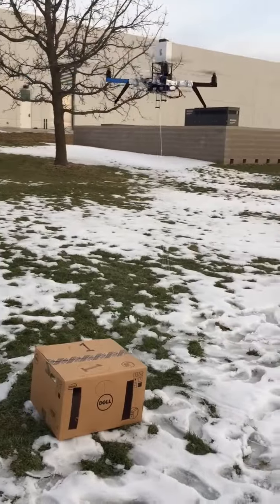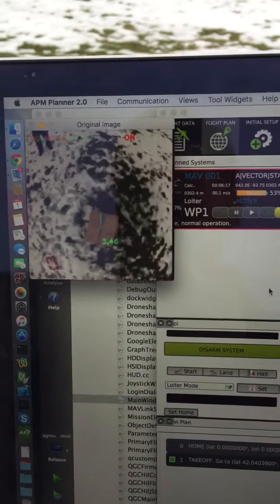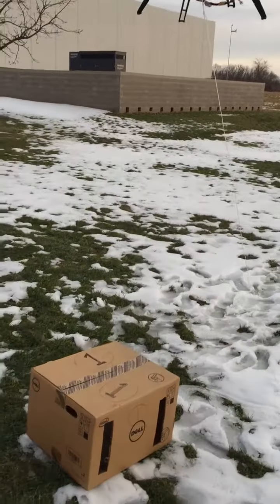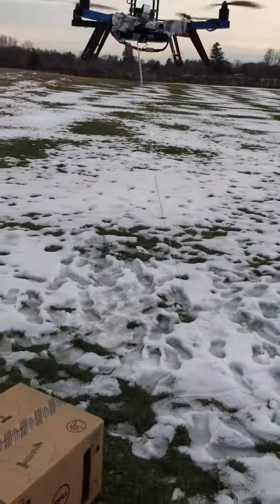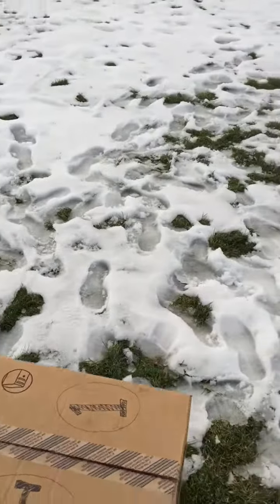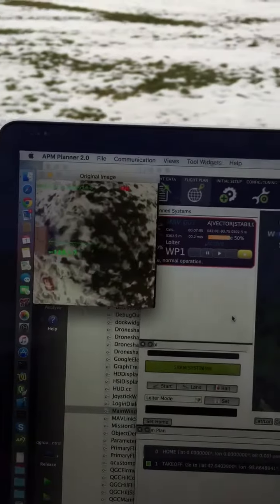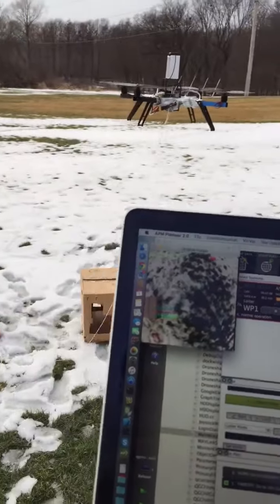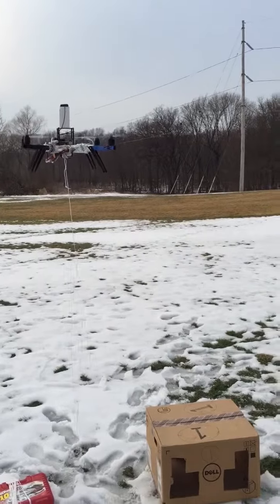vision tracking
The quadcopter is tracking the box.